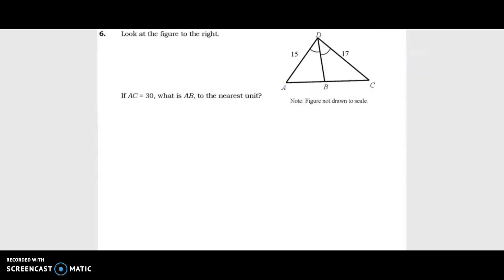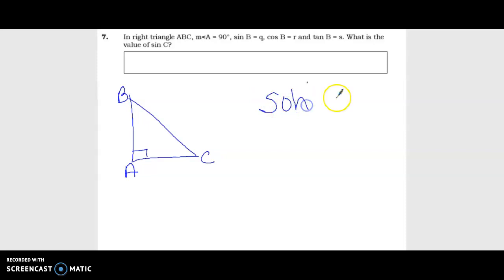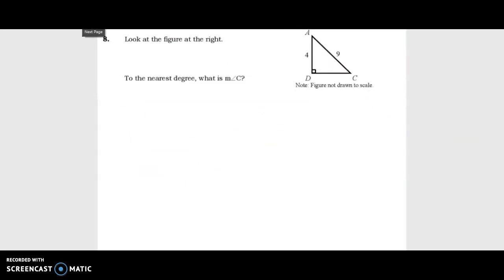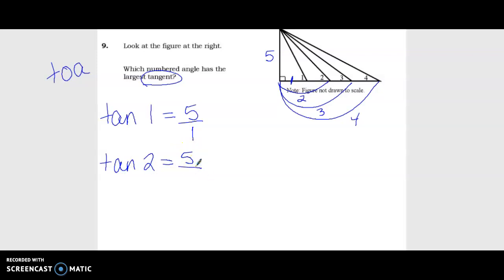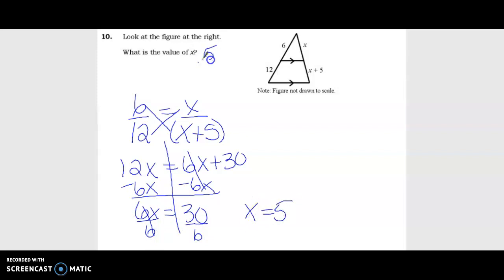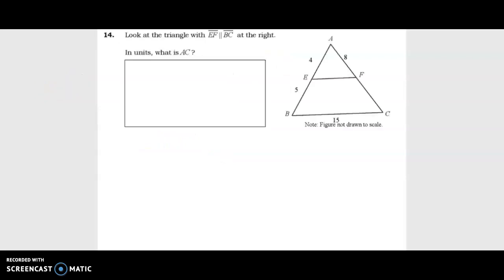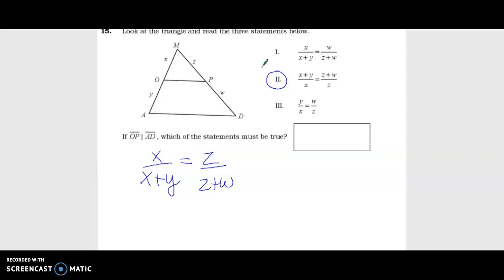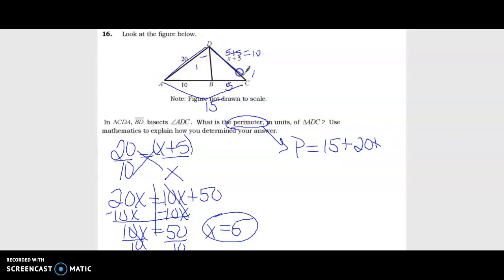Chapter 13 Review #5-16